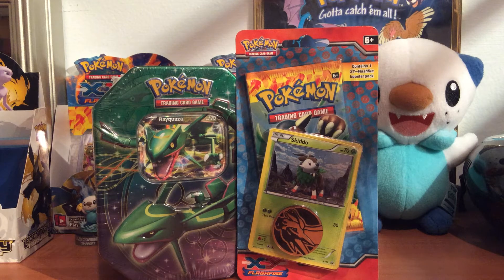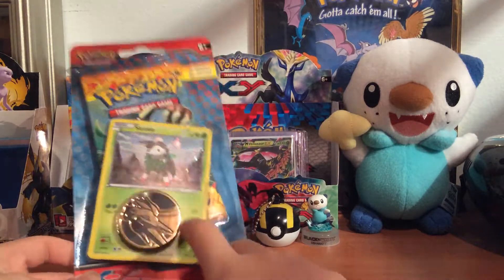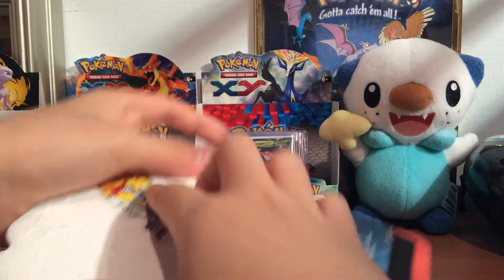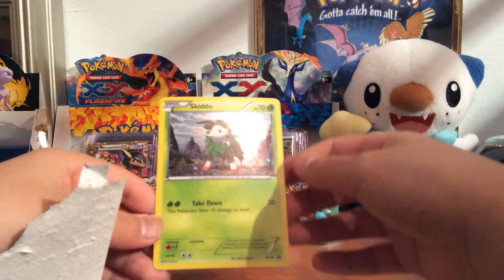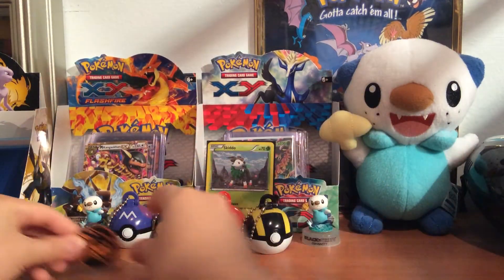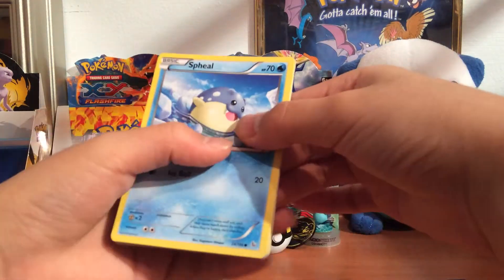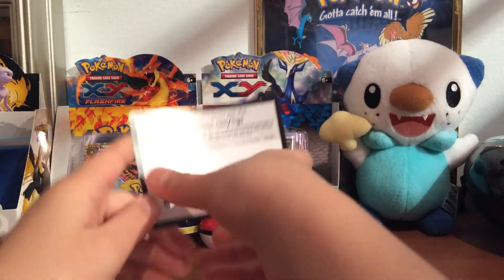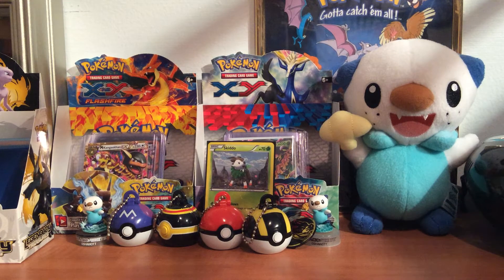Pokemon Flash Fire Skiddo Blister!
Today I open up the other check lane blister. I hope you enjoy.